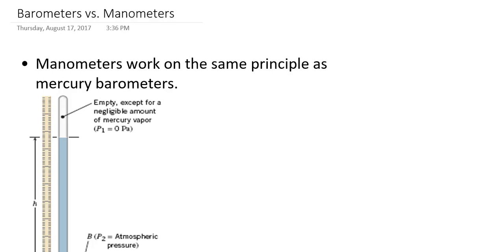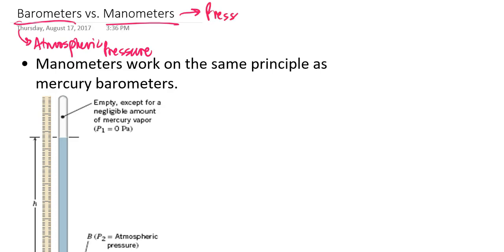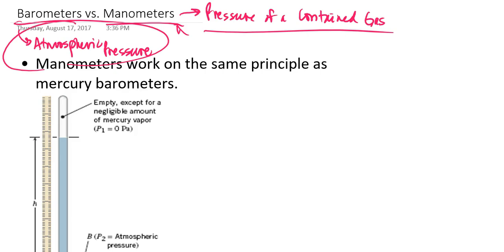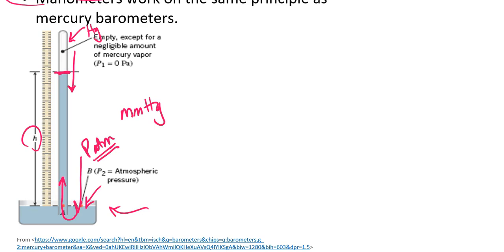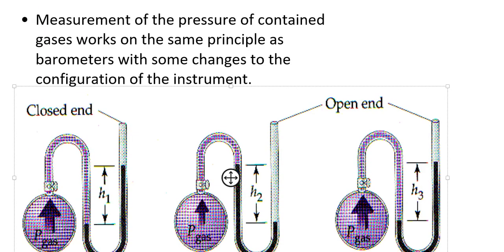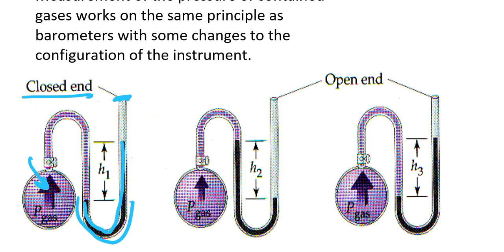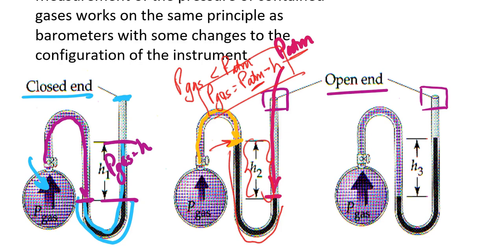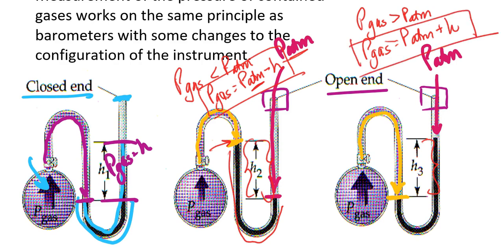Manometers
AP Chemistry, Pre-Lecture Tutorial: Manometers